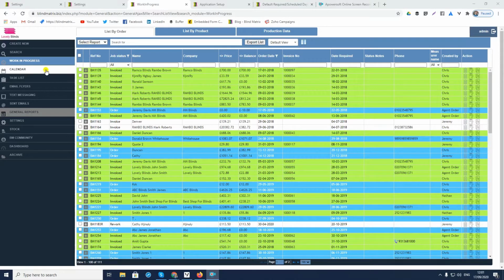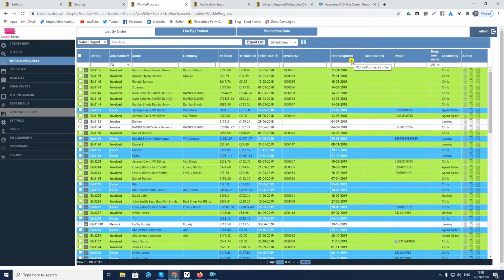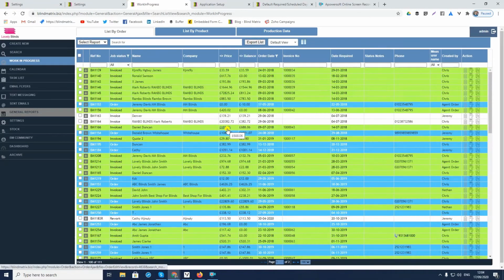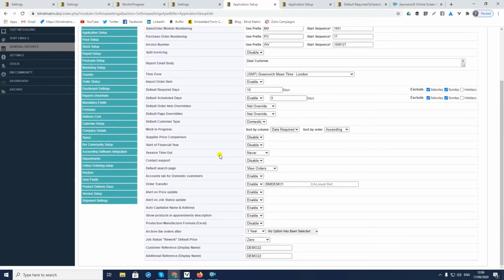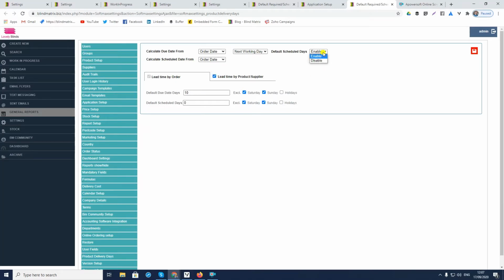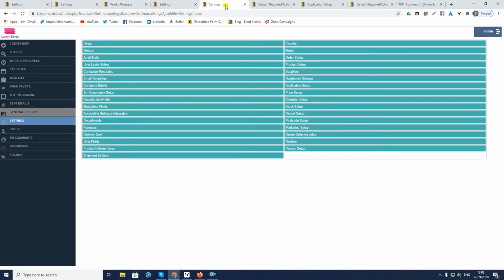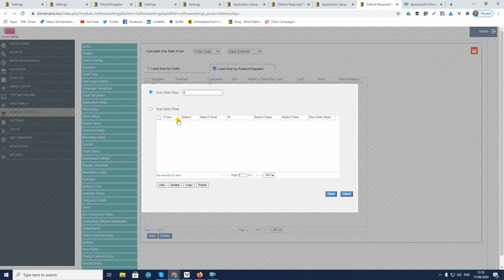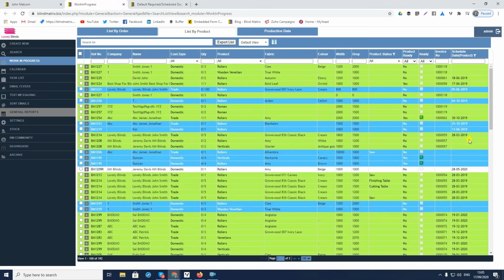BlindMatrix Lead Time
In this video we look at a few of the ways you can manage your customer lead times. Businesses will take different approaches to how they manage these areas of their business. We hope this video stimulates some thought on how you might use the program to help you.